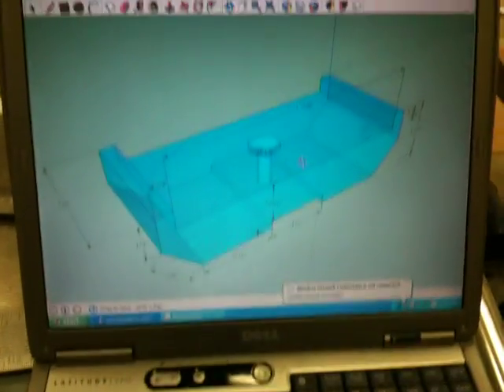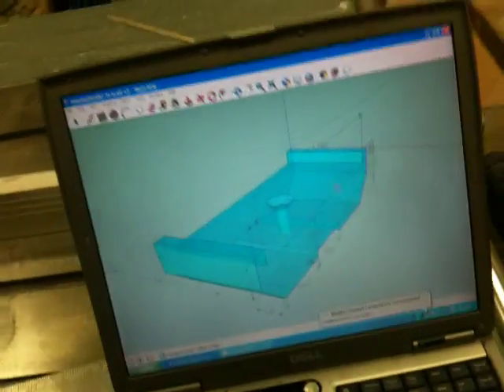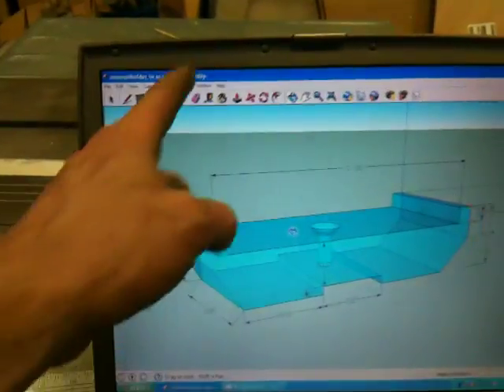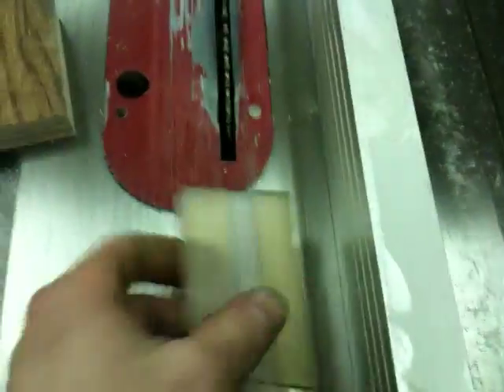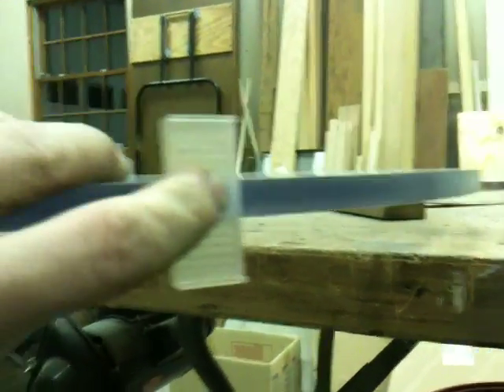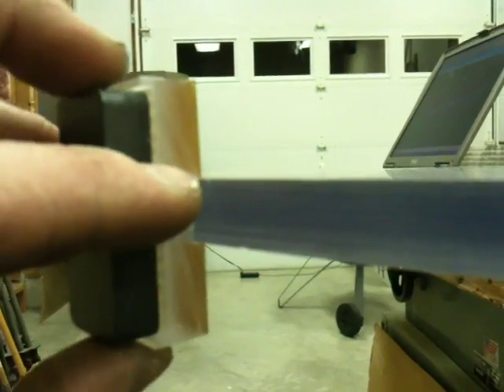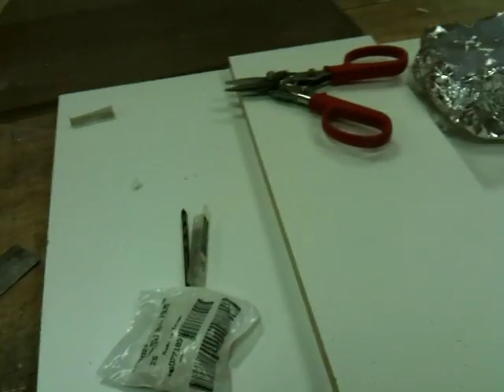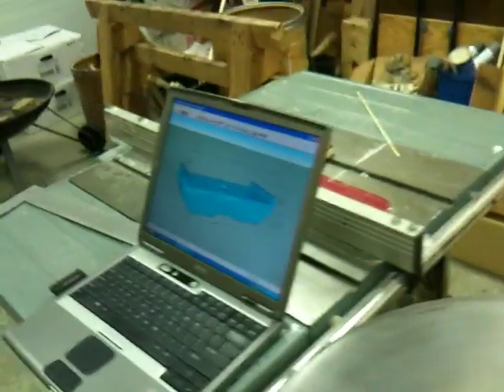#3 my (SSG) energizer "sweet magnet mount"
How I built my magnet mount for my Bedini Pulse Charging System

"Back yard engineering"